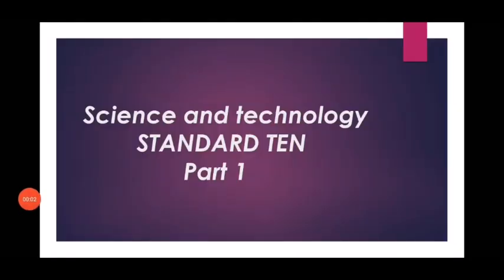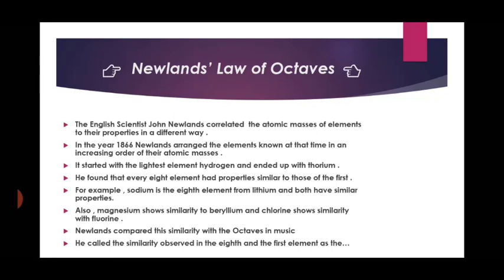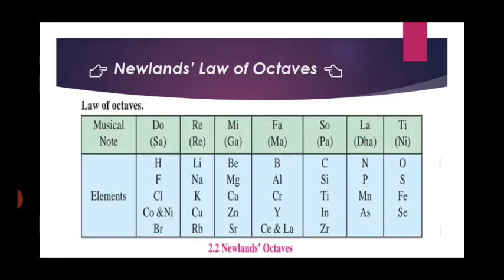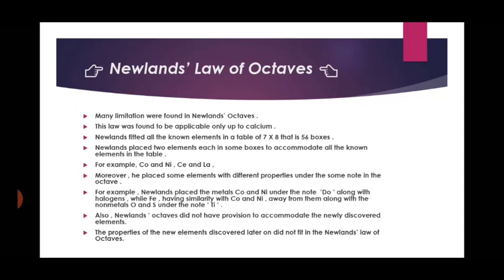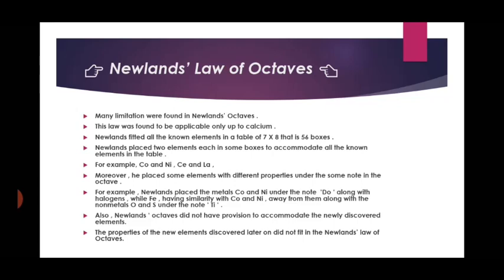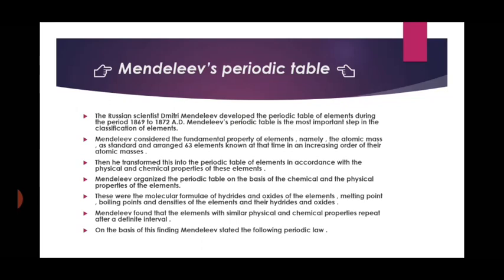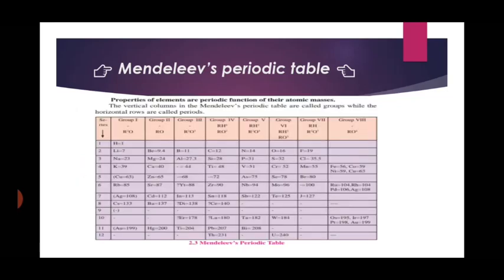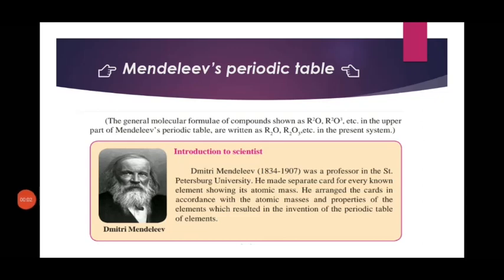Std X (Class 10) / Maharashtra Board / Science / Periodic Classification of Elements – Part 2